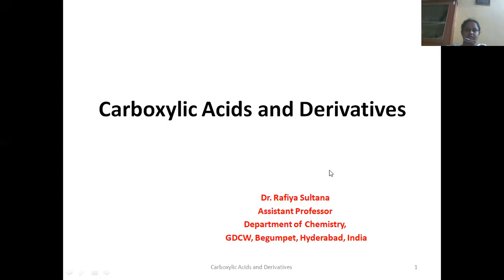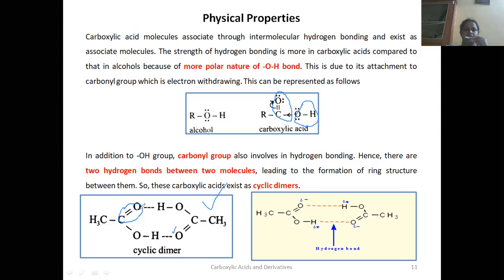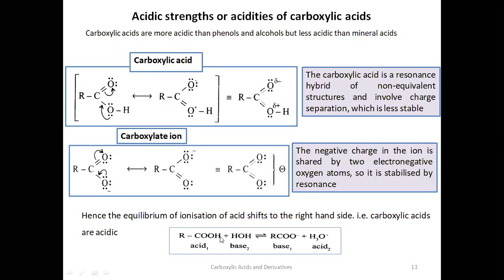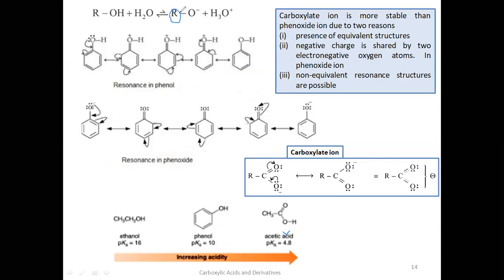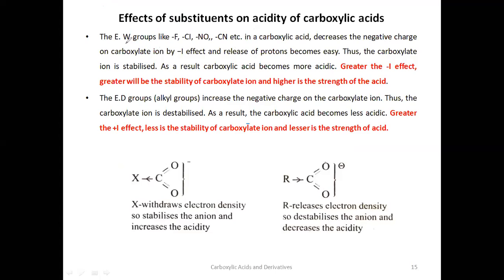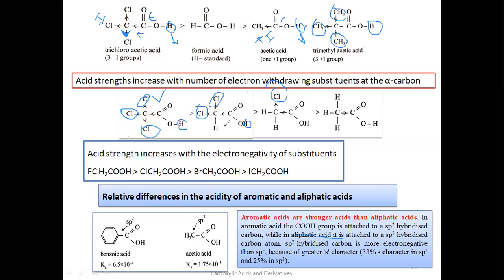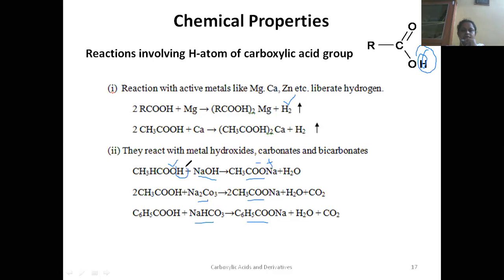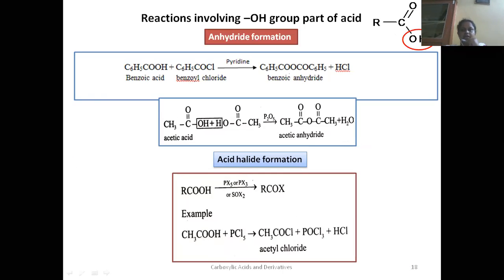Carboxylic Acids and Derivatives lecture 2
Physical properties and Reactions involving H and OH of COOH group